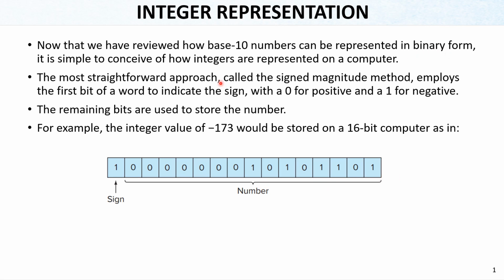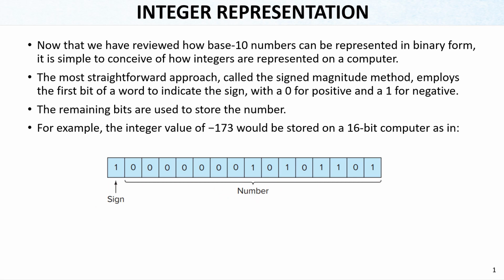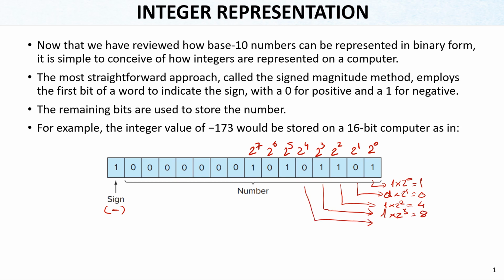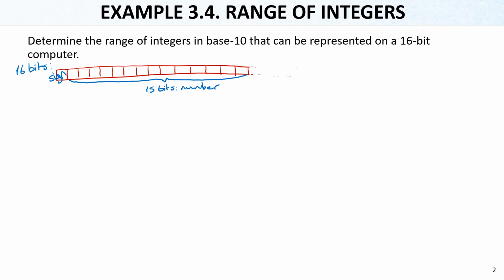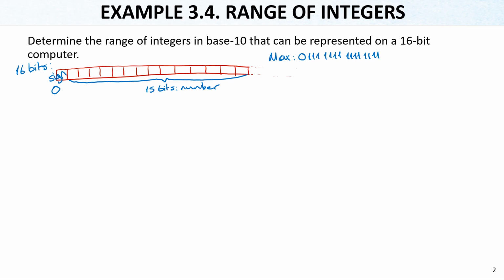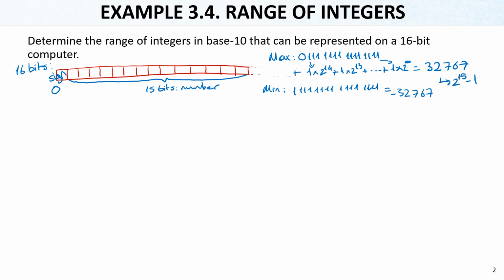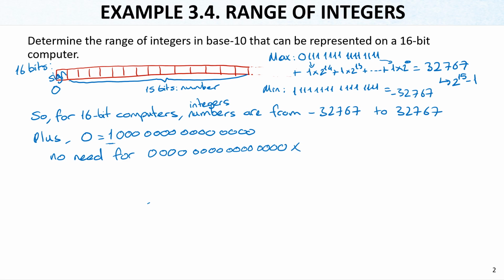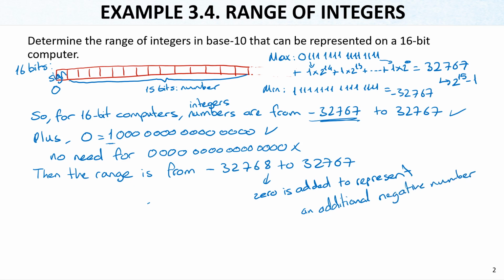Numerical Methods Lec04 Ch03 Round Off Error 8 Integer Representation